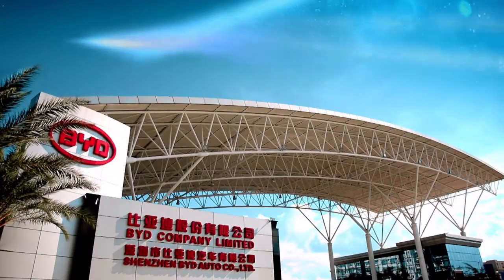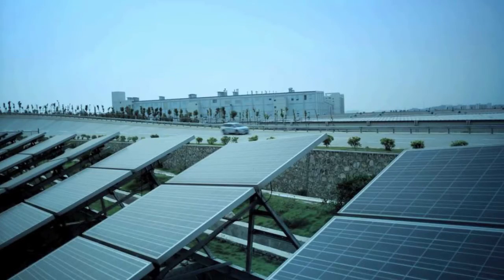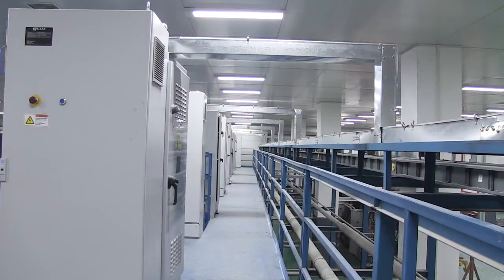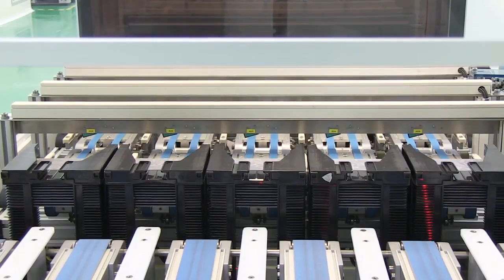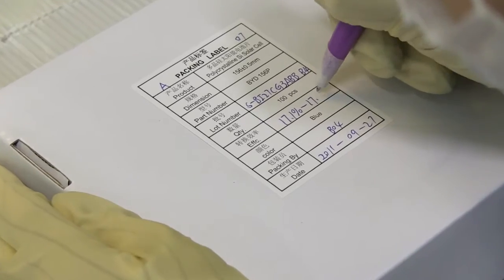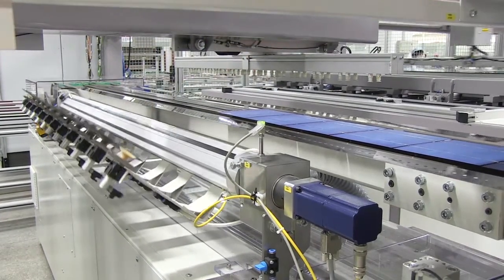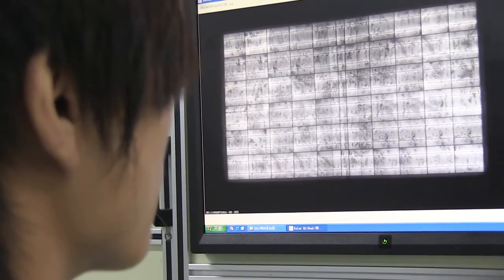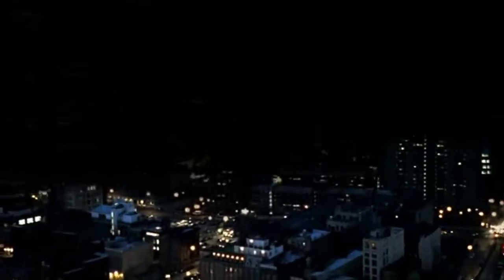How BYD Solar Panels are made. Solar Wafers, Cells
BYD Solar Panels are distributed in across Australia by solar juice.

Bold innovation and active exploration will make BYD the global leader in new energy business with its "three green dreams": solar farm, battery energy storage station and electric vehicle. The comprehensive dream of a zero-net-emissions solution will usher in the new energy era.

Green Dreams

Energy shortage, excessive CO2 emissions, air pollution.
 When all these crises threaten us, mankind has to start thinking about solutions.
 BYD's vision—the Three Green Dreams of solar farm, battery energy storage station and electric vehicle focus on global economic and environment recovery. The solution to mankind's crisis is to realize this comprehensive dream of a zero-emissions-solution.